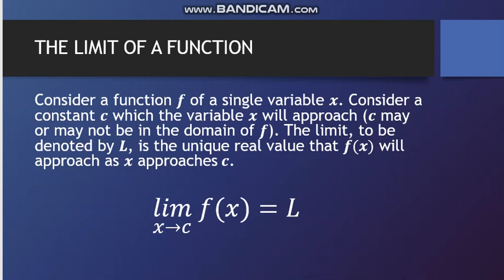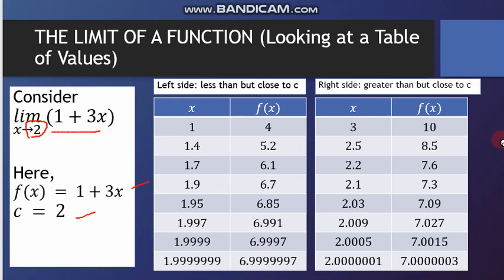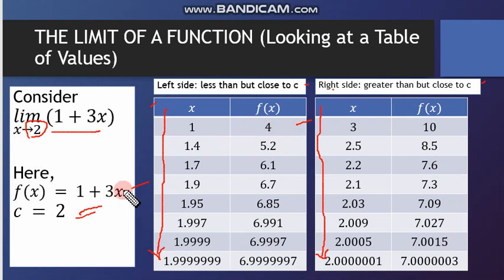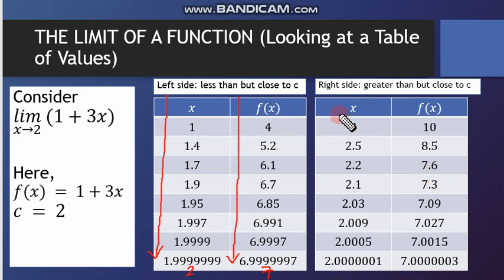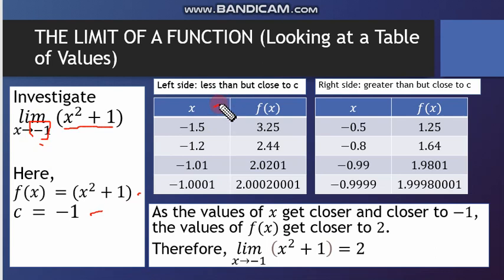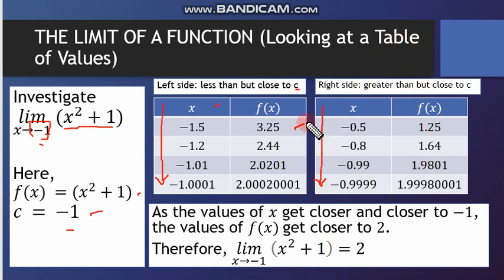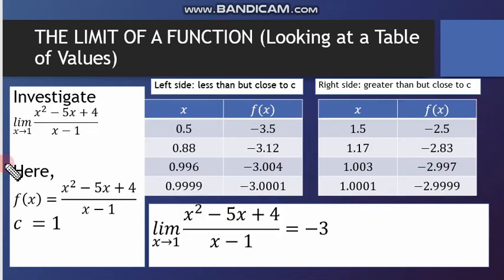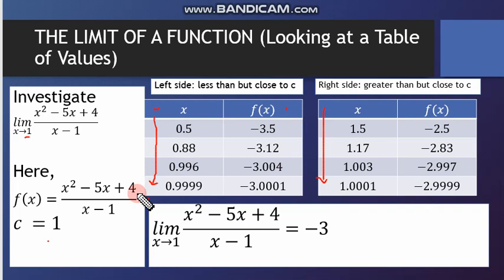LIMIT - PART 1